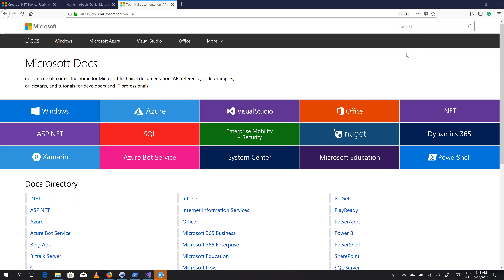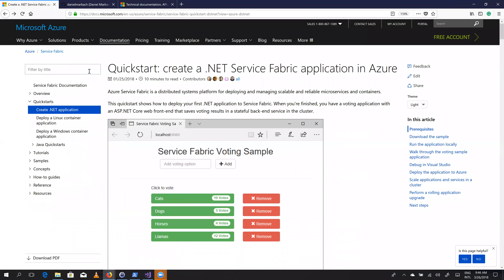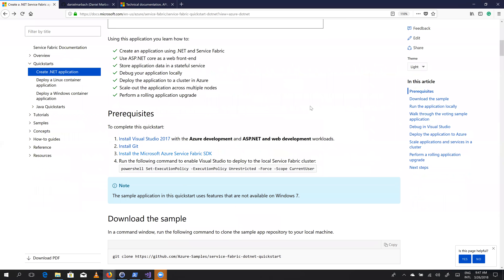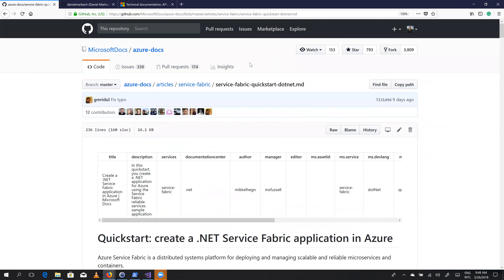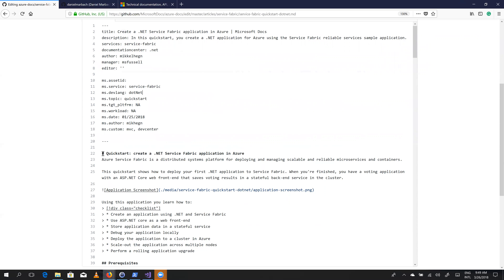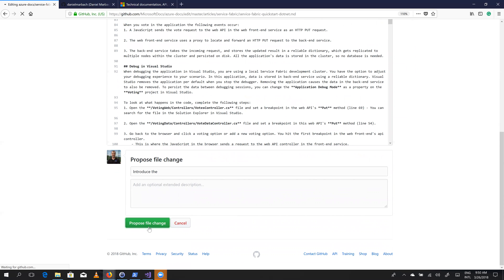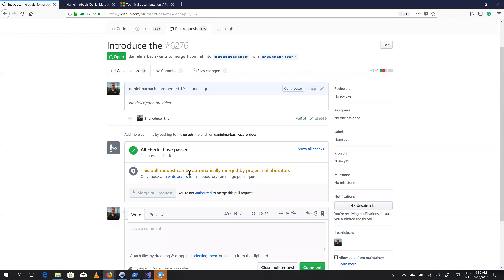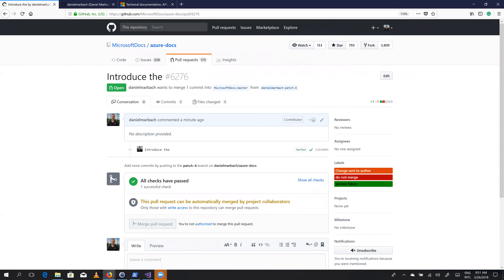Using GitHub to contribute to Microsoft docs by Daniel Marbach